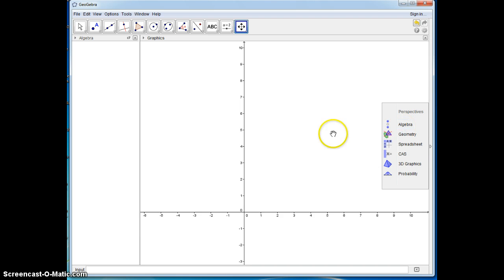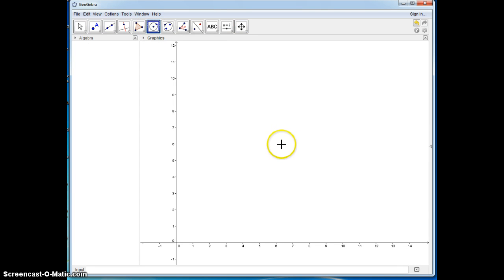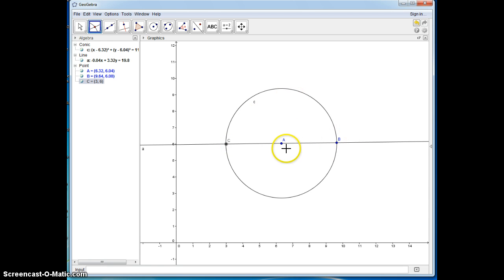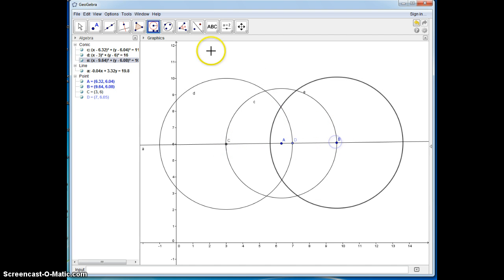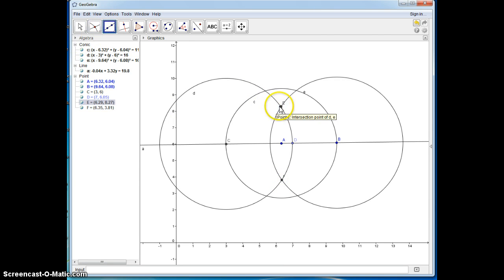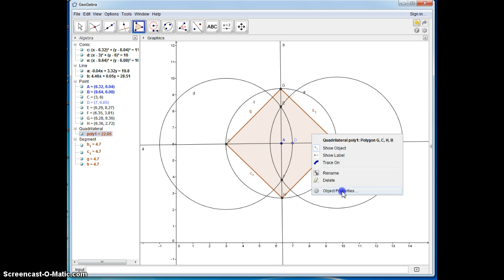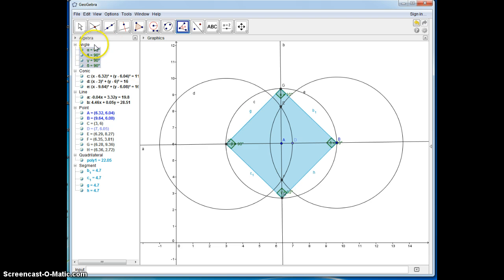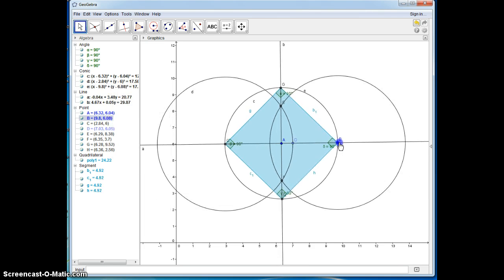Inscribe a square into a circle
How to inscribe a square inside a circle using the Virtual compass in Geogebra